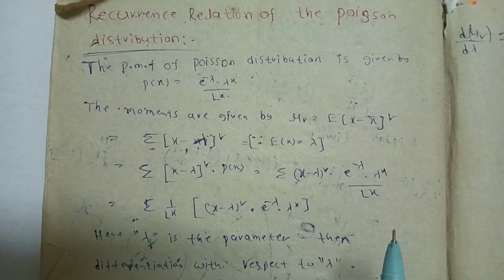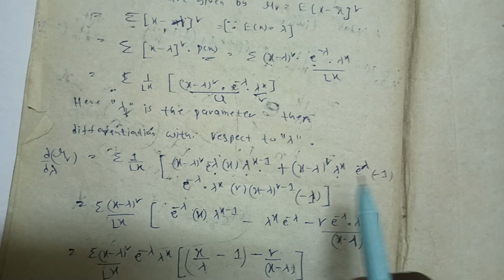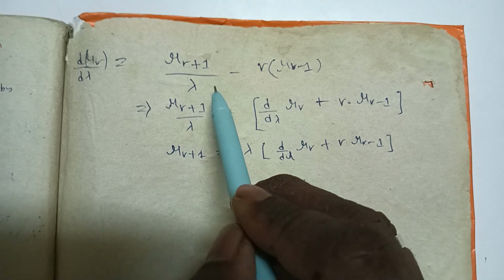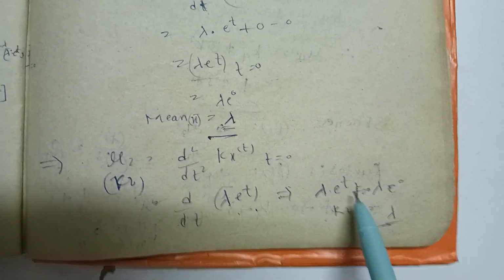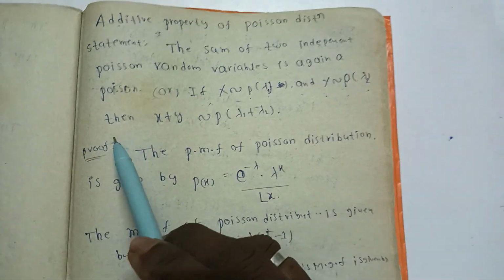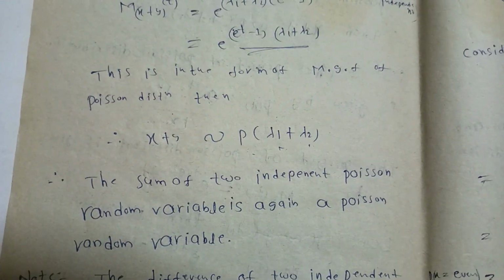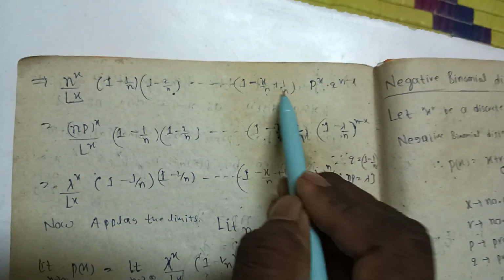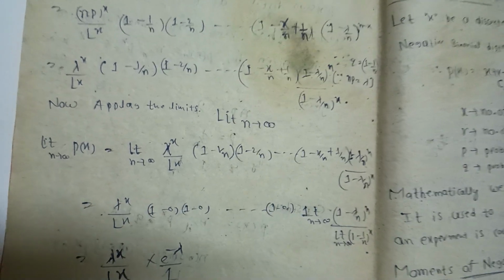B.SC SEM 2 POISSON DISTRIBUTION